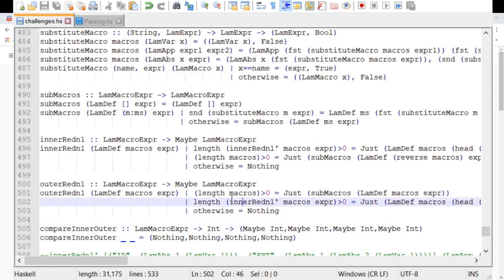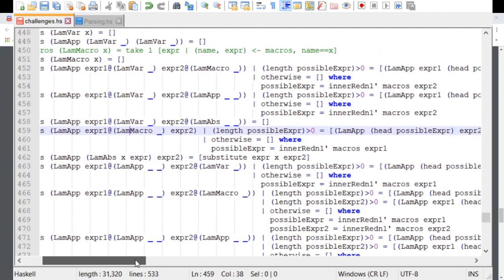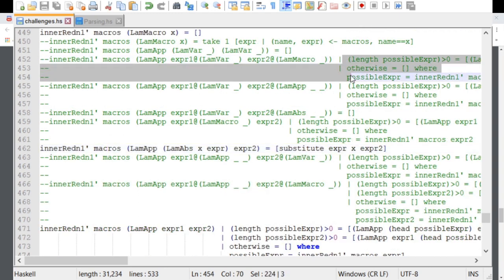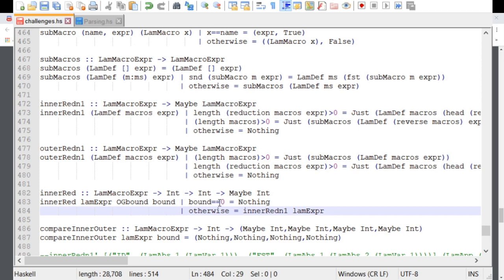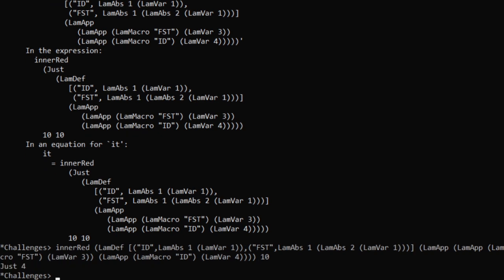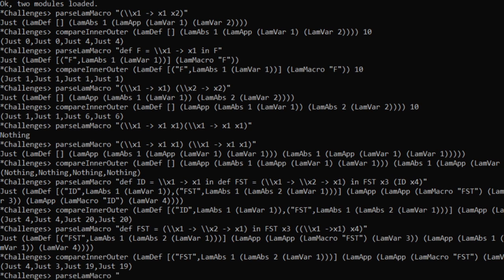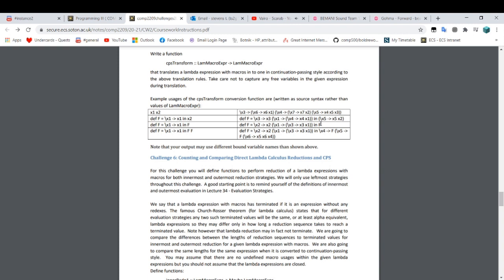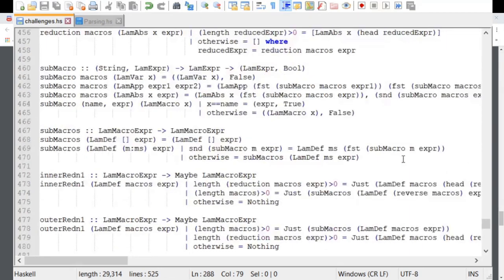Evaluating Lambda Expressions Pt3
Finally got it finished, theres a couple of bugs here and there that I fixed off camera (and some I likely missed) but coming up next will be the testing phase where I struggle to come up with any meaningful test cases.